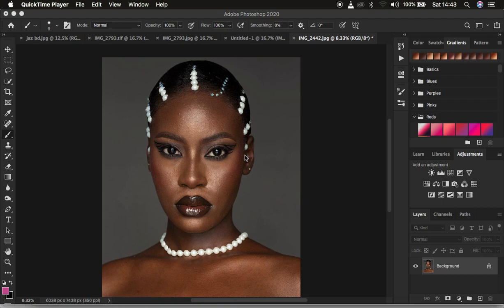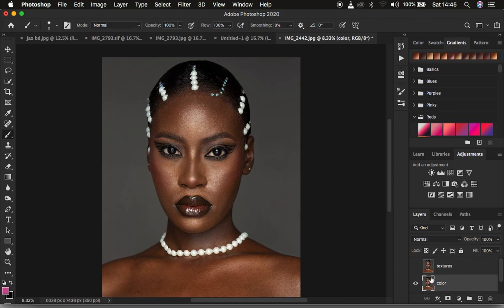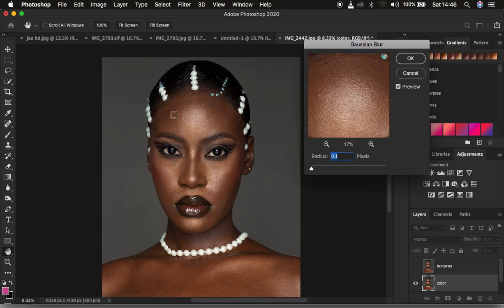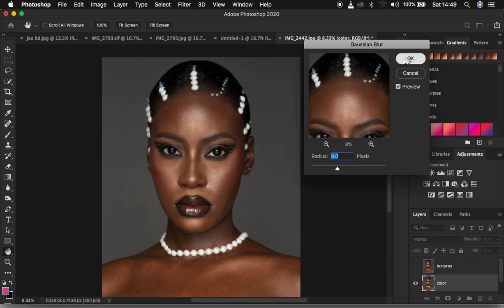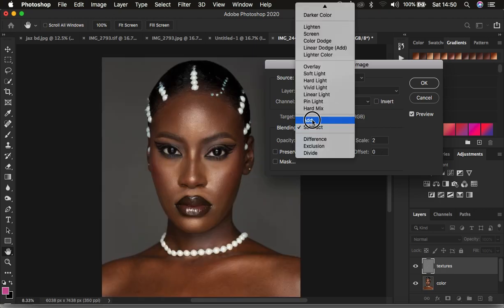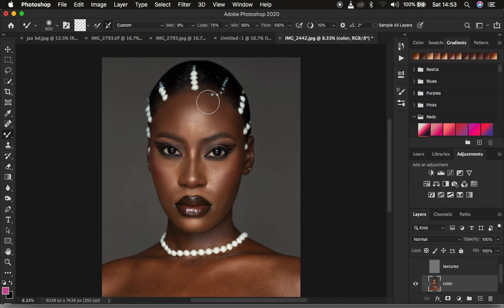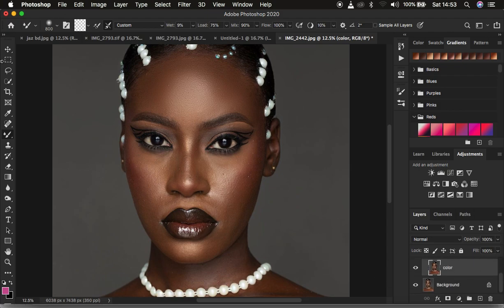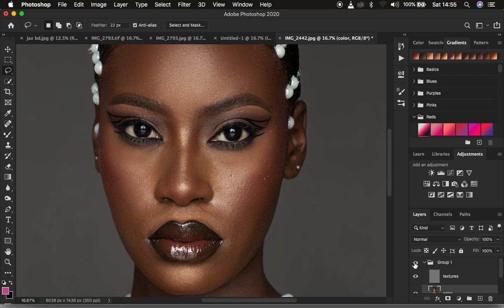How to Retain Skin Texture Every Time You Retouch Using Frequency Separation In Photoshop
In this tutorial learn how to get and retain the original skin texture in portraits when using both the mixer brush tool and lasso tool in photoshop. This tutorial also emphasizes more on mixer brush tool and lasso tool settings and usage for better natural and realistic skin details or texture in photoshop.